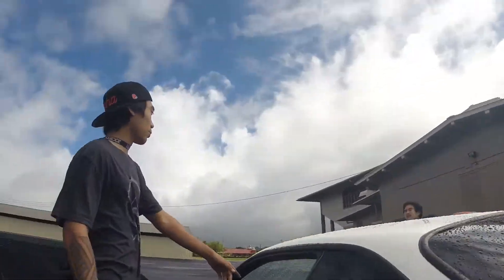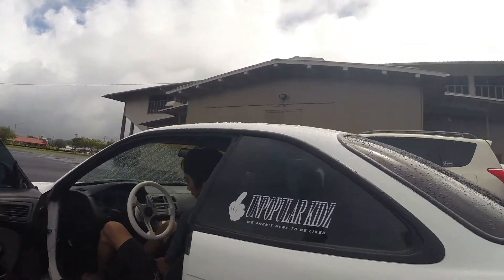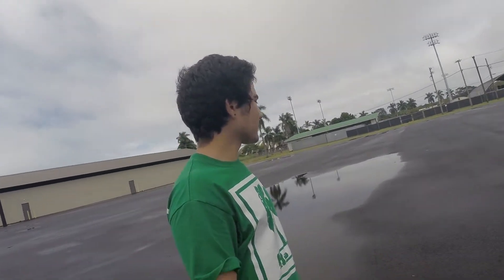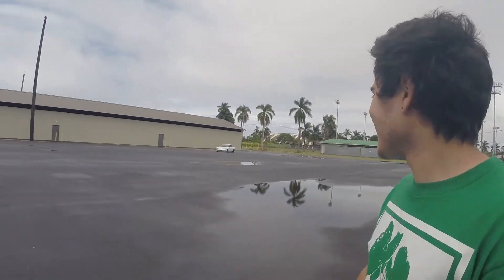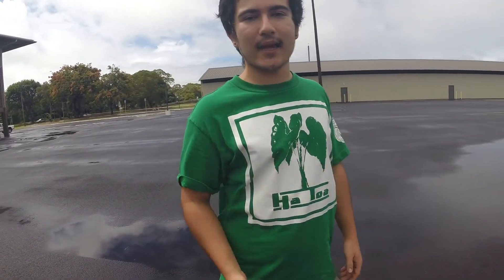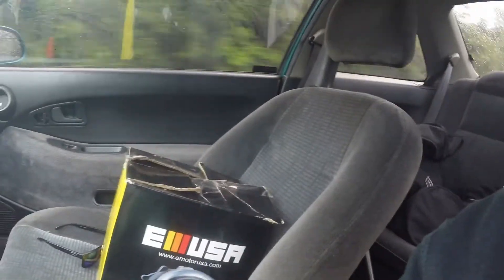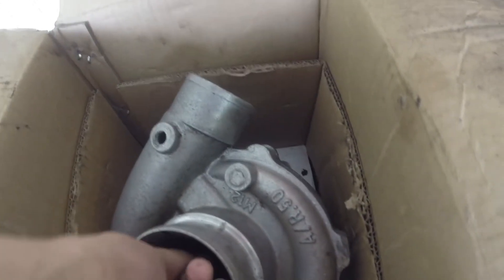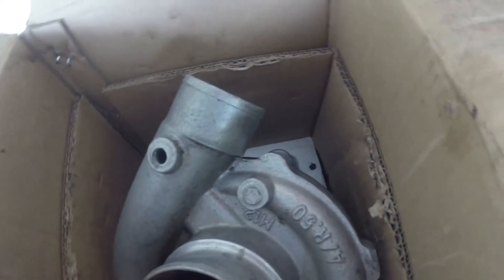Boosting my EG coupe?!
Scored a turbo just needs to rebuilt! Gonna piece together a kit and hopefully we can get started soon.